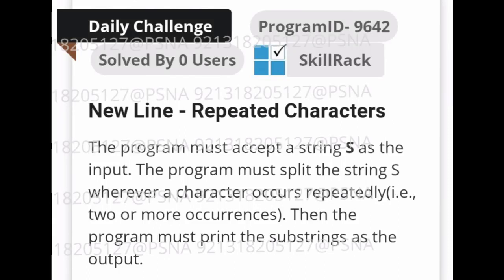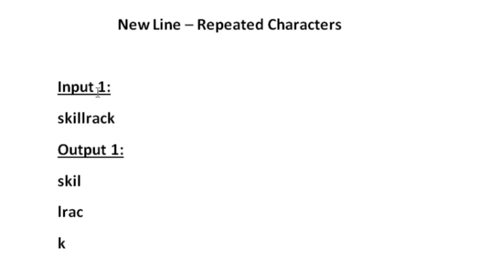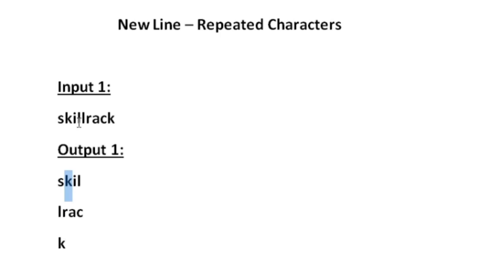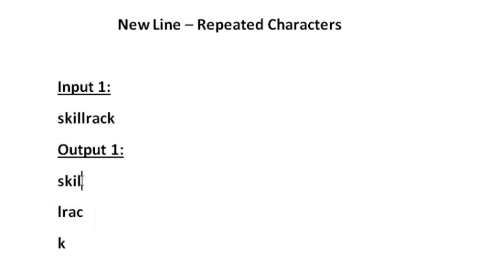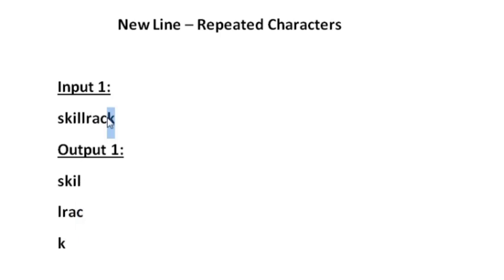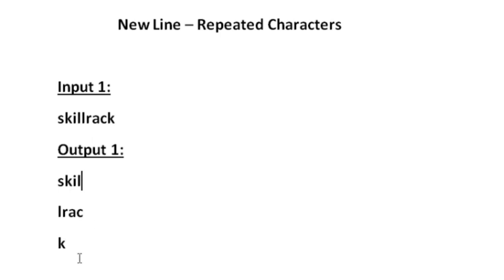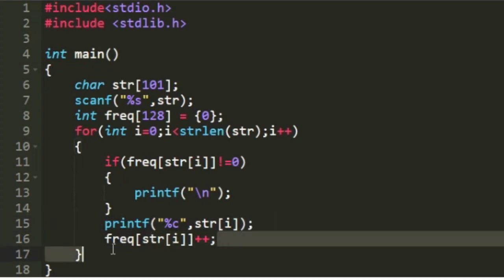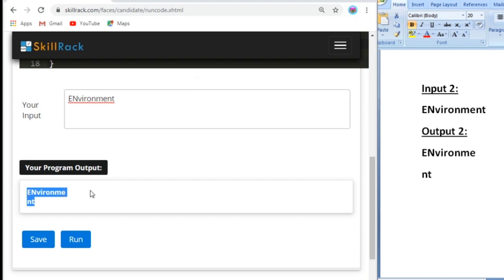skillrack daily challenge | New Line - Repeated | Characters | 4-11-2020